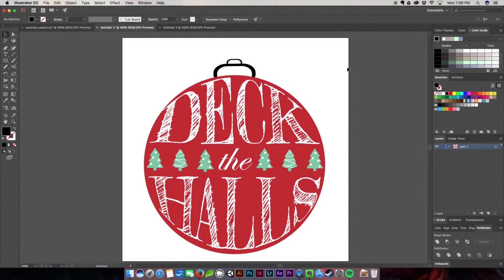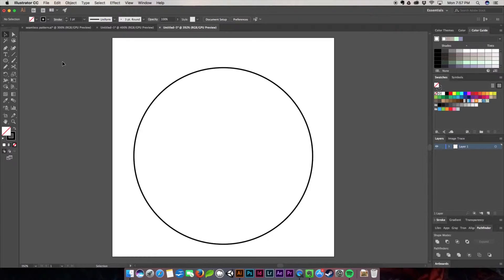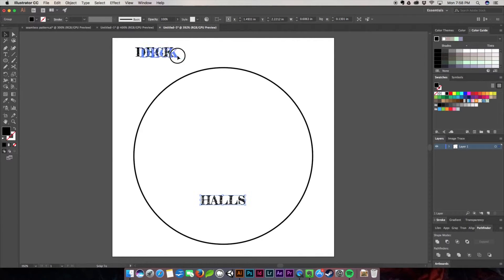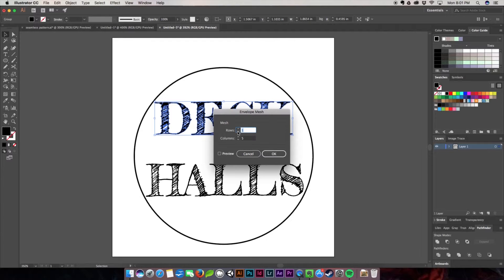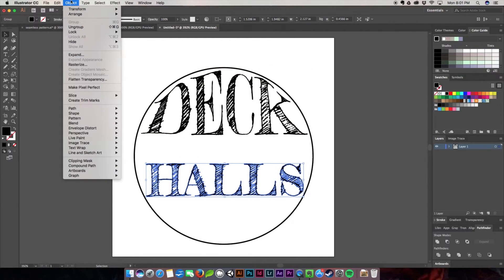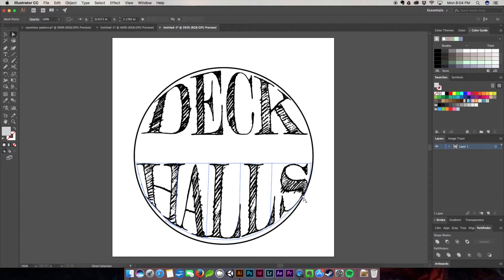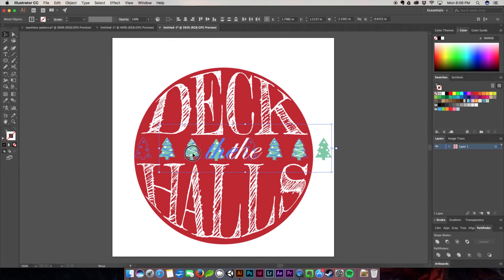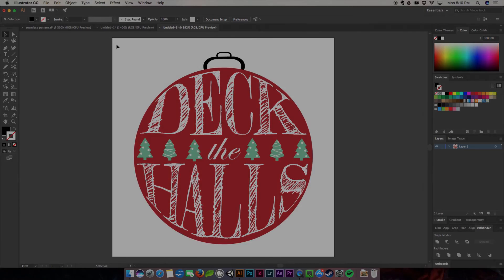How to Fit Text into Any Shape in Adobe Illustrator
This week's Quick Skills tutorial focuses on how to fit and shape text to fit into any kind of shape using the Envelope Distort Make with Mesh tool in Adobe Illustrator.  I kind of got into the holiday spirit by showing you how to create a text filled ornament.  This technique is great for any typography project.  It looks great on greeting cards, blog banners, logos, invitations and so much more. Create Something Amazing!